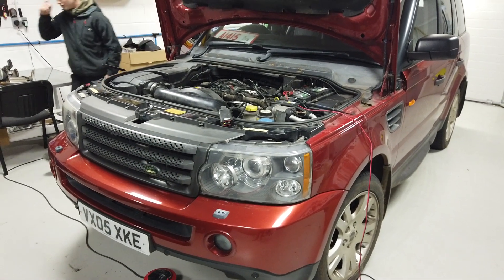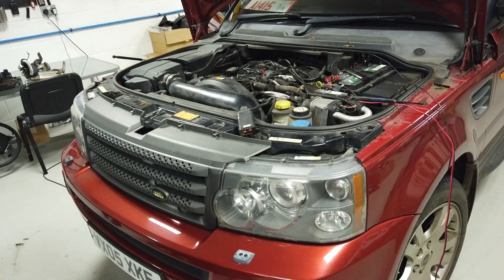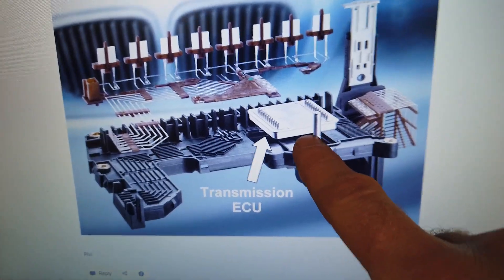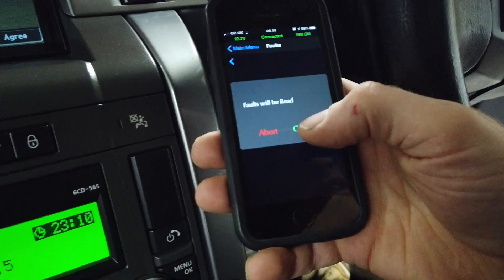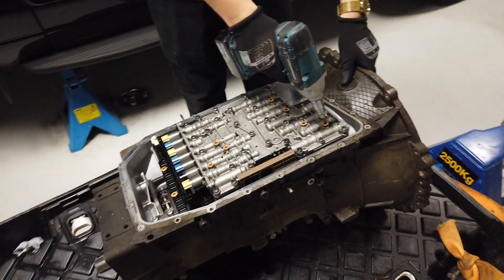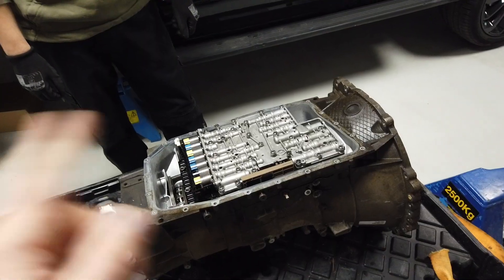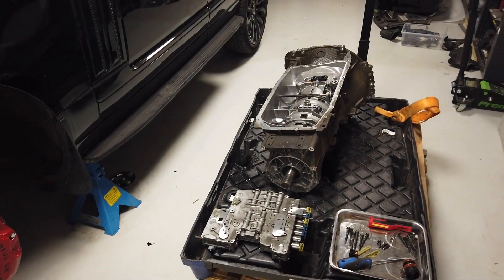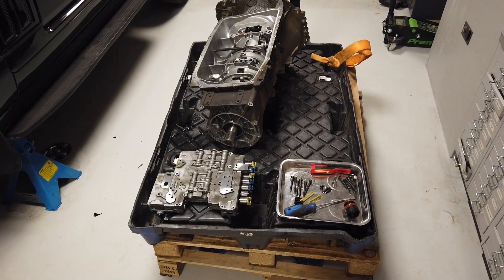Range Rover Sport L320 Auto ZF Gearbox Fault Reading / Coding / Strip down ( how not to swap TCU ).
So we take a look at our new project car to see if we can work out how to get the replacement gearbox talking to the car. There are 2 ways to do this - one is via software to recode the gearbox... the second method is to swap over the computer from the original gearbox to the replacement one. In this video we strip down the gearbox / remove the solenoid valve pack / mechatronic pack and dig out the ECU... turns out the ECU cannot be removed but we should have replaced the whole electrical pack ! Error code U3000-4A